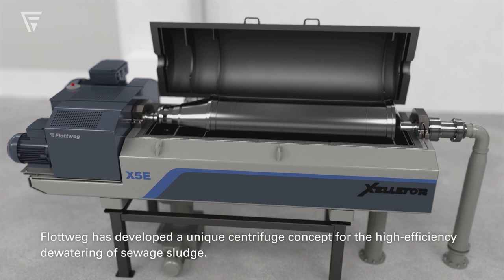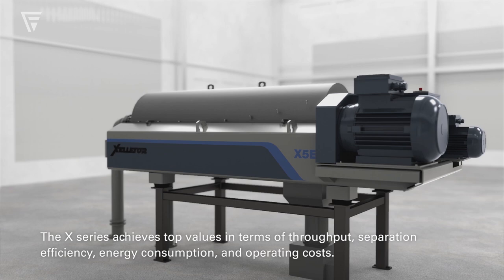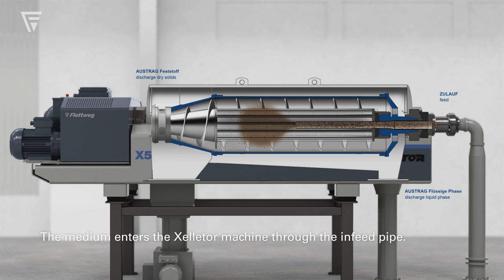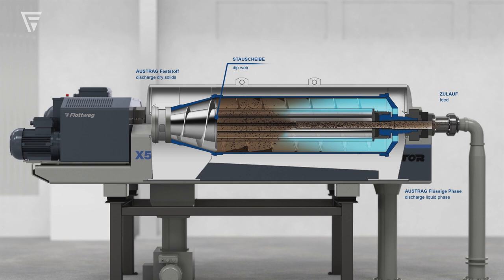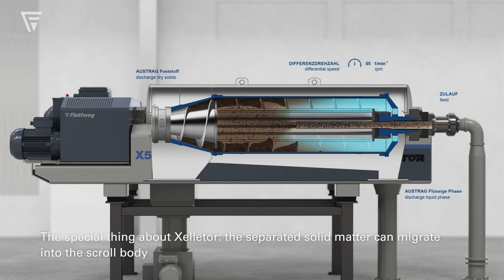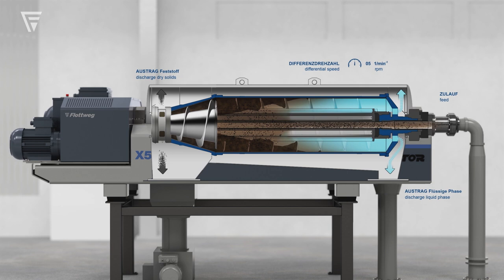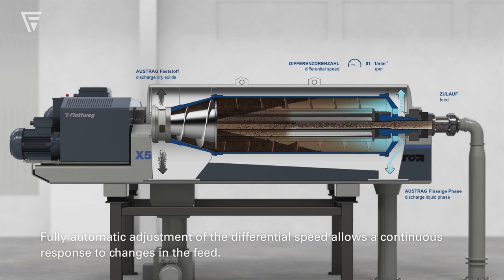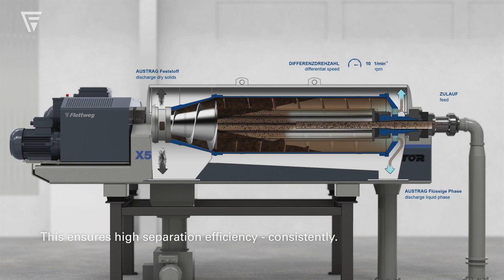Flottweg Xelletor Animation – the Decanter for Sewage Sludge Dewatering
Flottweg has developed a unique centrifuge concept especially for the high dewatering of sewage sludge: The Flottweg Xelletor series.

For the wastewater treatment plant operator, dewatering offers enormous savings potential. The costs of transport and disposal of the dewatered sewage sludge frequently make up 80% of operating costs in mechanical dewatering. The dewatering performance of the Xelletor machine is significantly better than its predecessors. It sets new benchmarks for throughflow, dry substance, polymer and energy consumption. This has a positive effect on the sludge disposal process. Regardless of whether you dispose it or treat it thermally, for example.